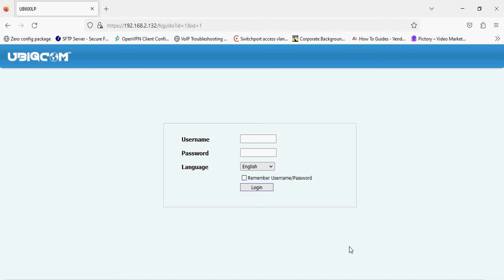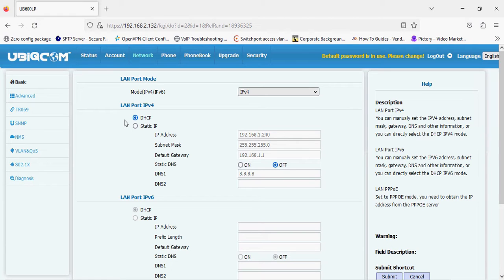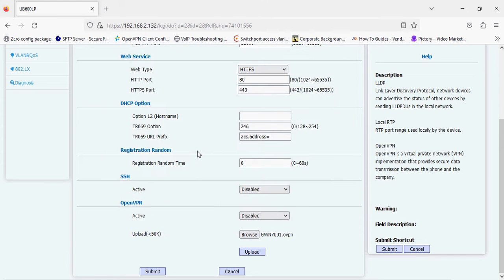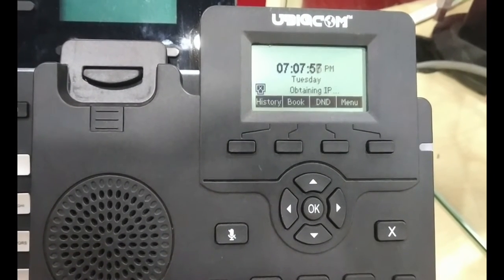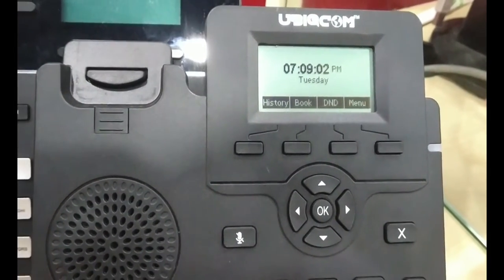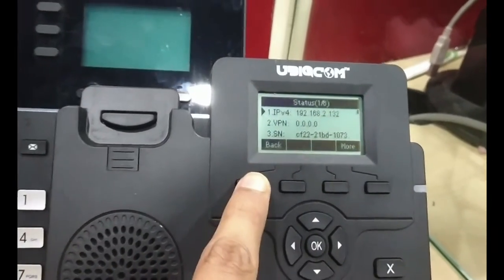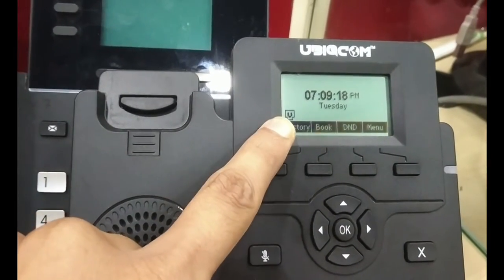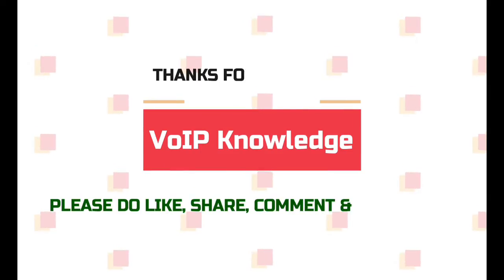OpenVPN Setup on Ubiqcom IP Phone | Secure Your VoIP Calls with VPN Configuration | Grandstream VPN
This video provides a comprehensive guide to setting up OpenVPN on Ubiqcom IP phones, enabling secure and encrypted VoIP communication. We cover everything from configuring OpenVPN settings to troubleshooting for a seamless connection. Perfect for remote workers, IT administrators, and businesses seeking to protect their IP phone communications, this tutorial ensures safe and private access to your network over a VPN.